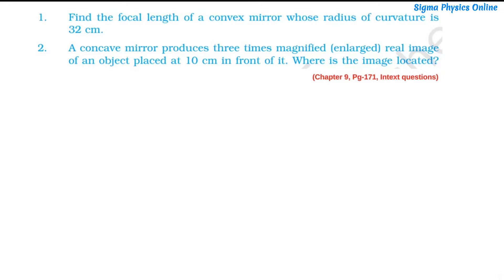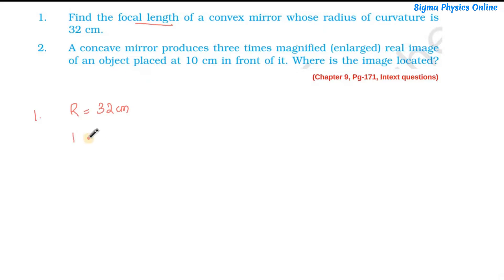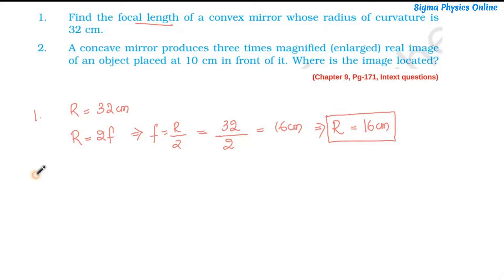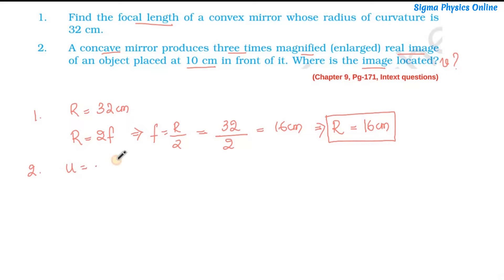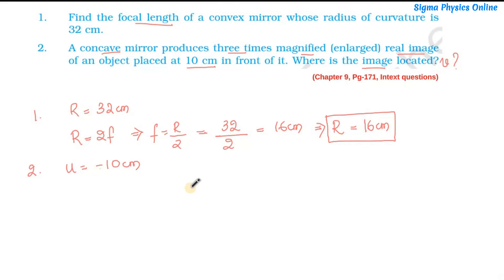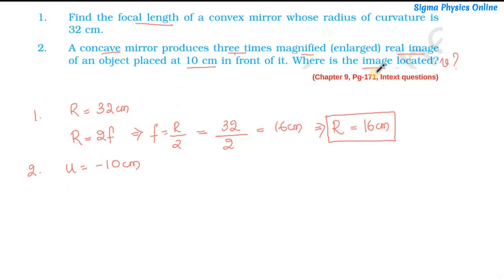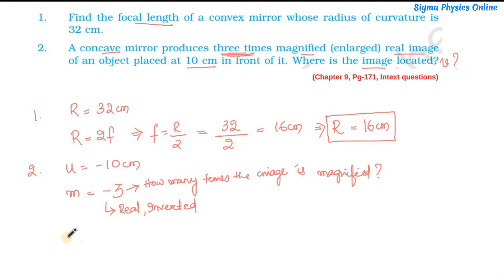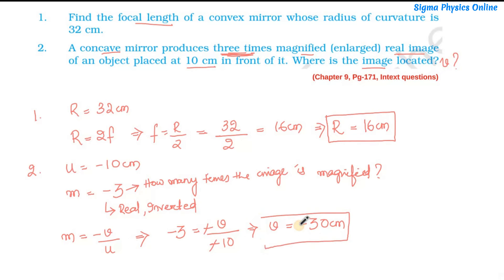Find the focal length of a convex mirror whose radius of curvature is 32 cm.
CLASS 10 II NCERT SCIENCE - Chapter 9, Pg-168, Intext questions.
2. A concave mirror produces three times magnified (enlarged) real image of an object
 placed at 10 cm in front of it . Where is the image located?

circuits
ohm's law

series circuit
Parallel circuit
series and parallel circuits
concave mirror and convex mirror
Mirror formula class 10Light chapter numericals class 10cbse class 10 preparationmirror formula - light: reflection and refractionlight reflection and refraction class 10 one shotClass 10 science light class 10 numericals